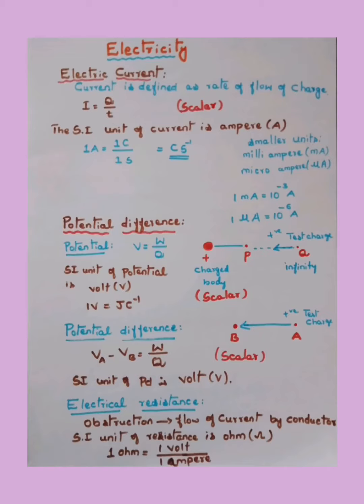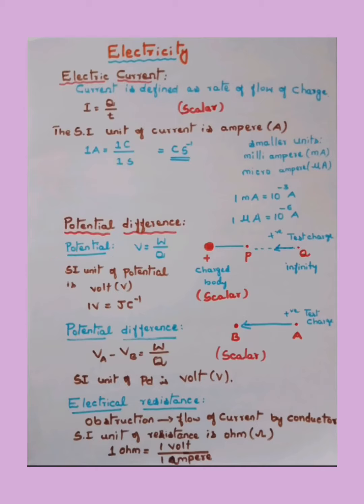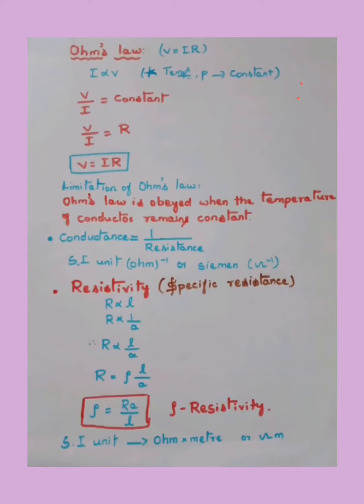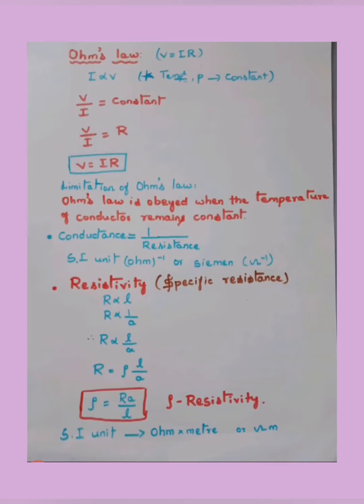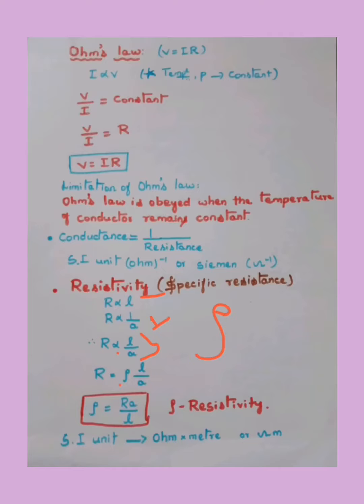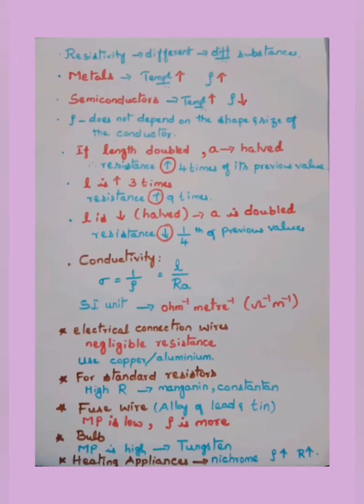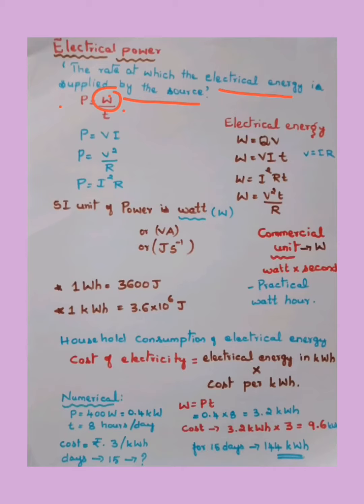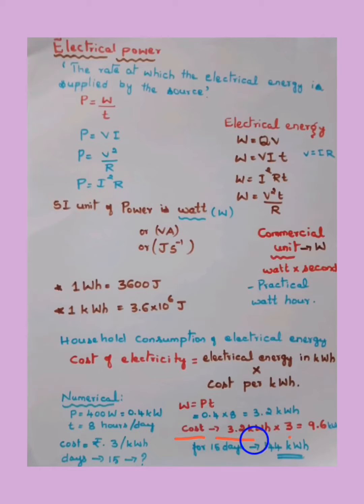Gpstr 2022 Current Electricity/Physics/According to the latest syllabus/CET/TET/CTET#gpstrphysics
In this video we shall learn about
Current electricity... from Physics
for GPSTR 2022 exam...
And also this will be useful for TET/CTET exams..